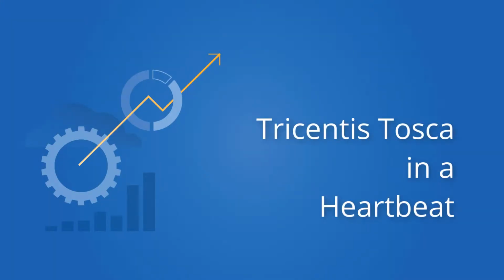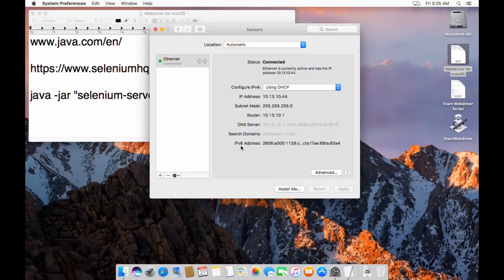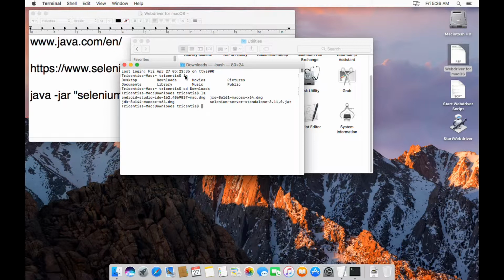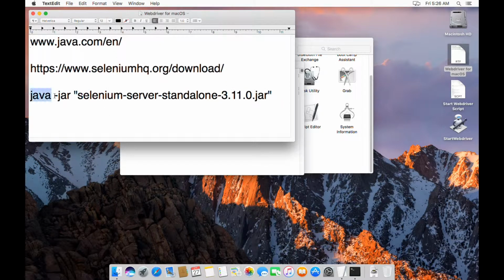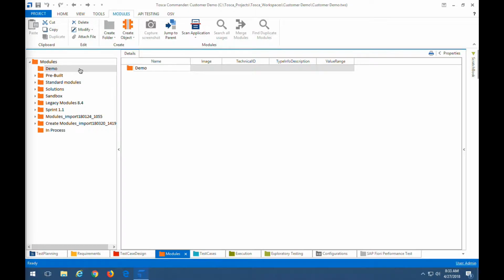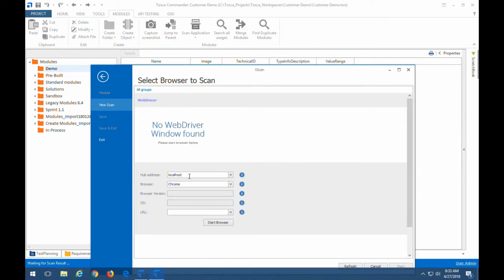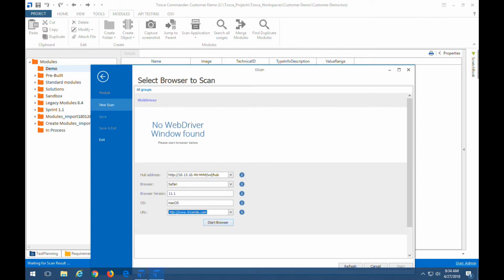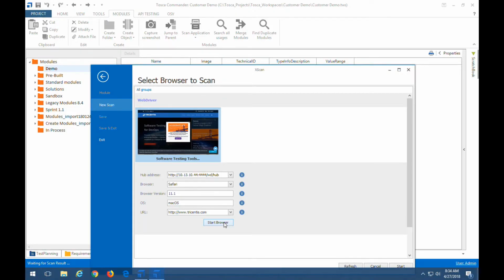How To: XScan via Webdriver